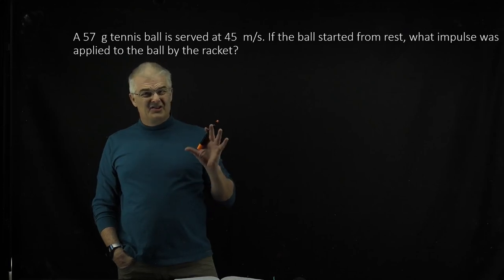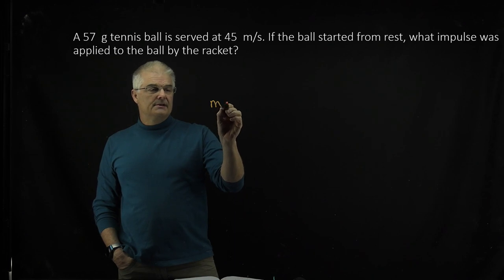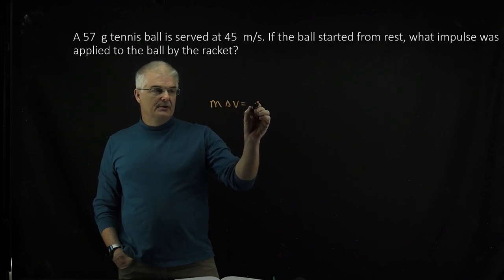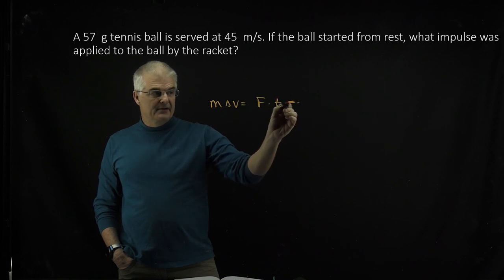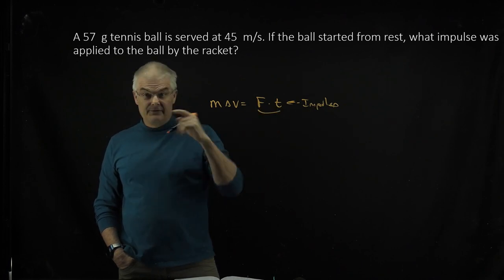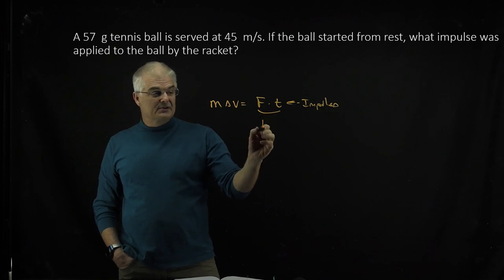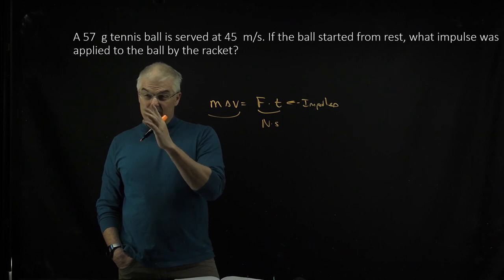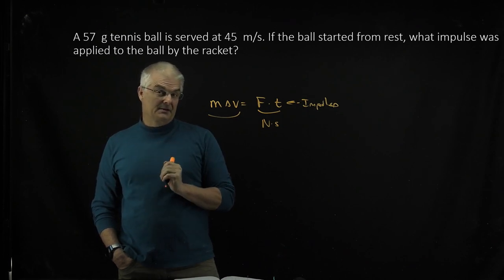Mastering Physics 9.3 Explained! A 57 g tennis ball is served at 45 m/s. If the ball started from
A 57 g tennis ball is served at 45  m/s. If the ball started from rest, what impulse was applied to the ball by the racket?